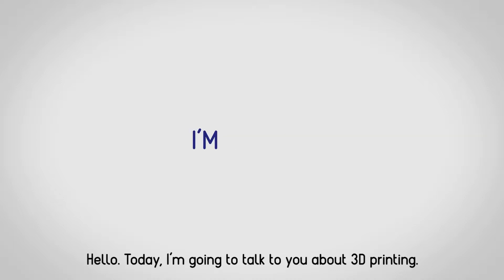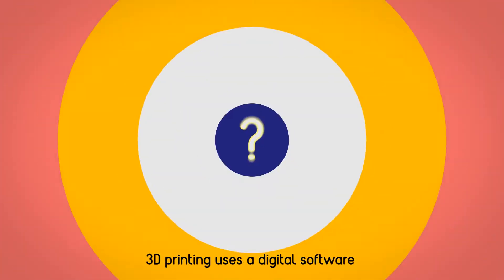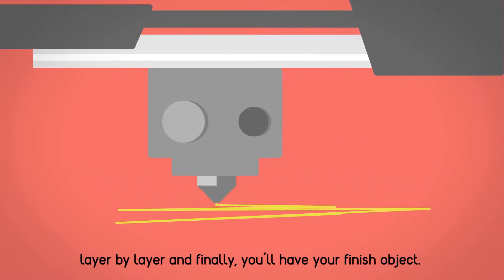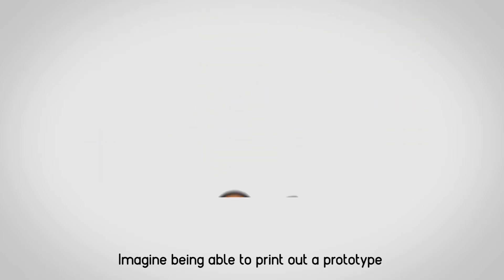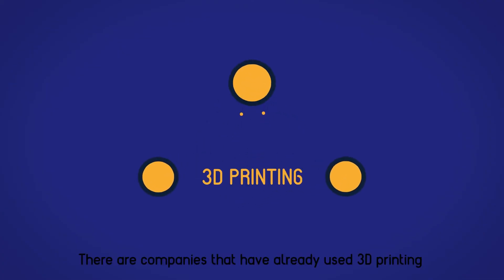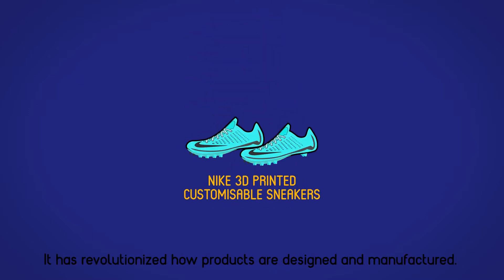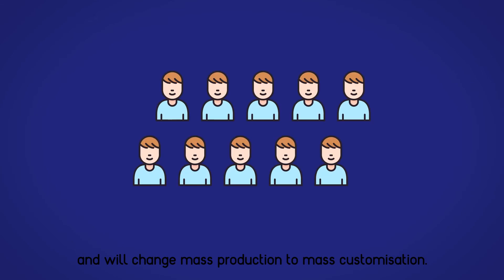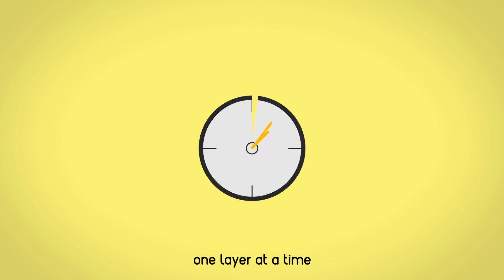Introduction to 3D Printing